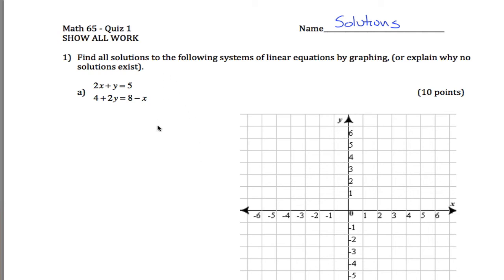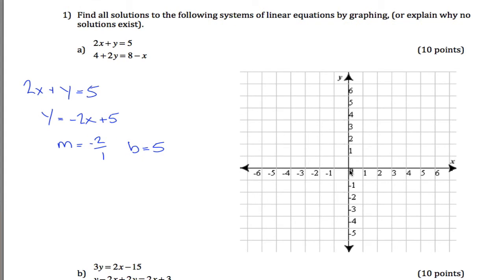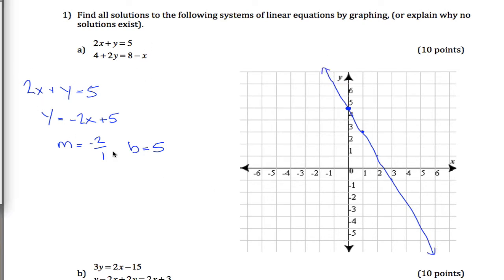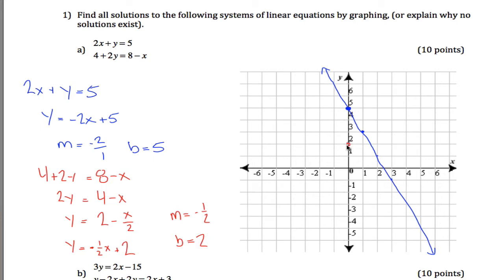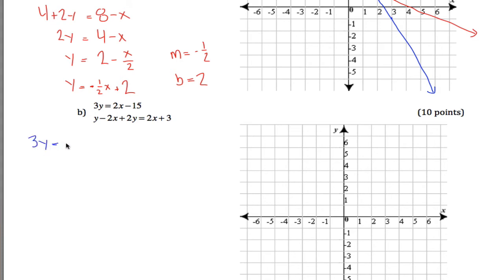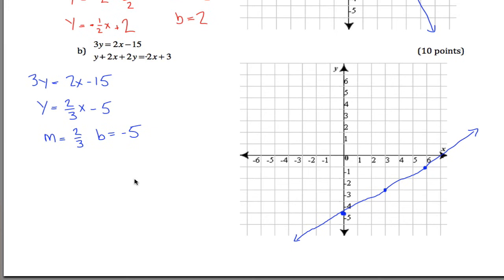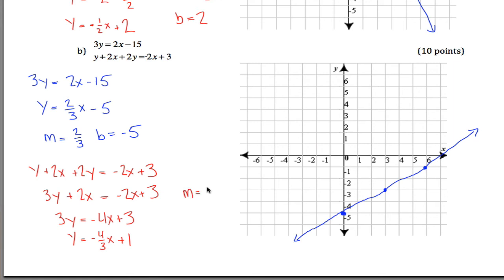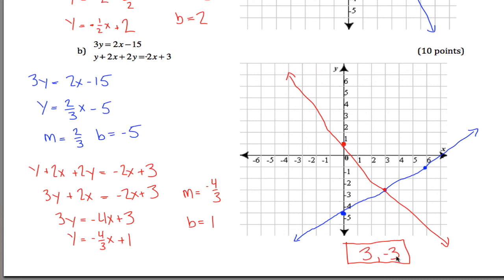Solving System of Linear Equations by Graphing Quiz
math 65 - Quiz 1 - Winter 14